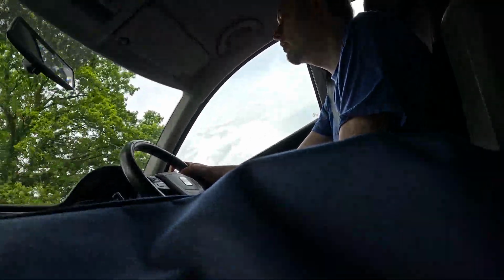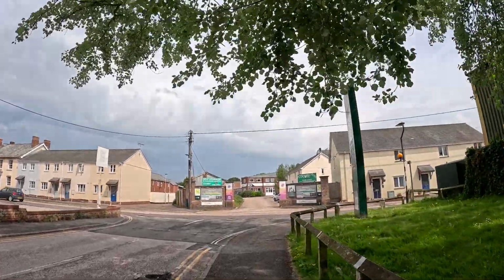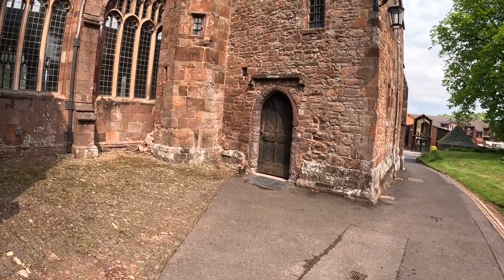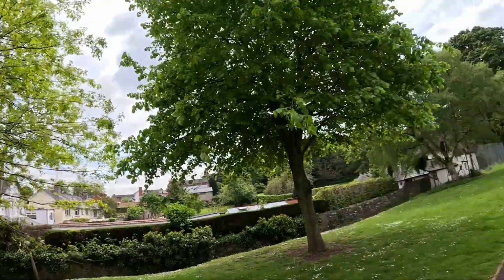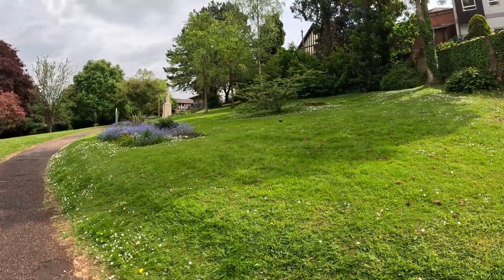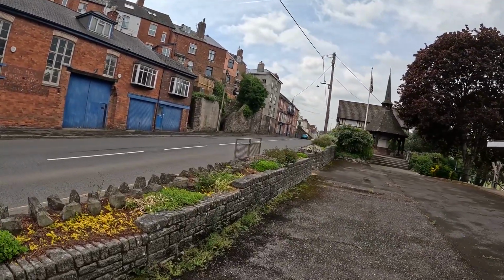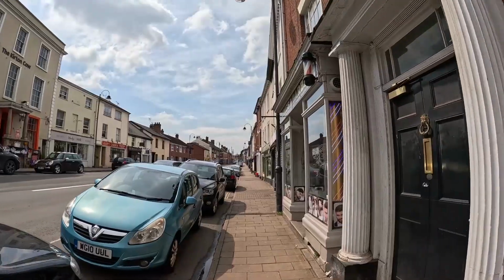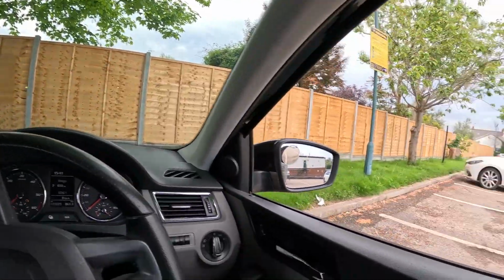Crediton (Newcombes Meadow), May2025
Due to heavy Ten Tors traffic, topic vlogs and TMOM reviews were exchanged for a trip to a north devon town!

No Music used. There may be some diagetically at the end.